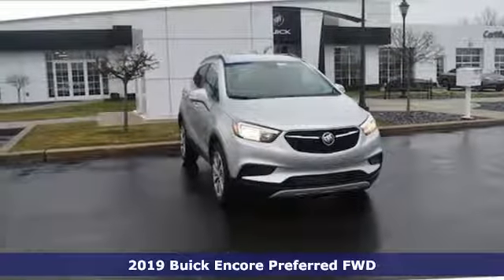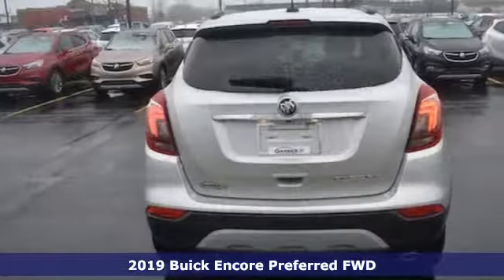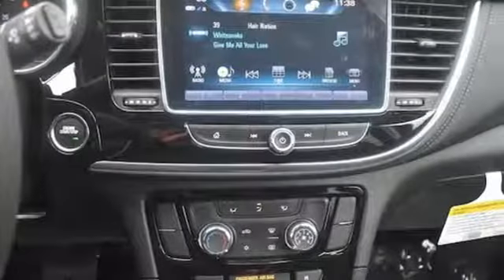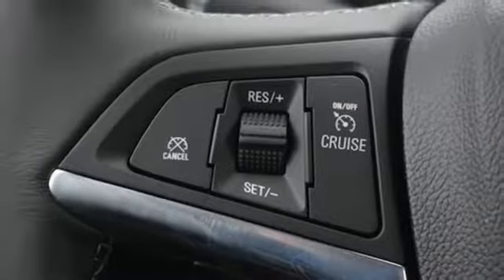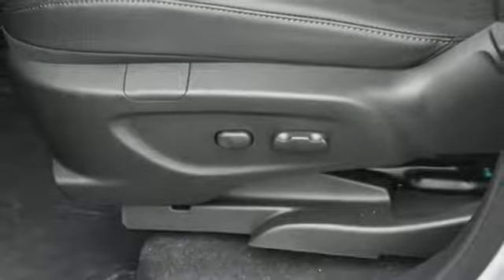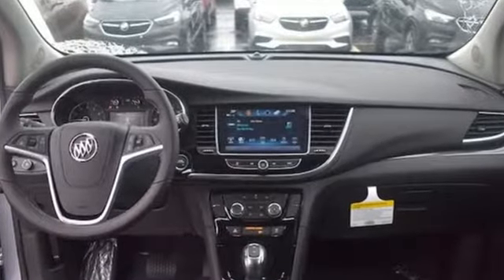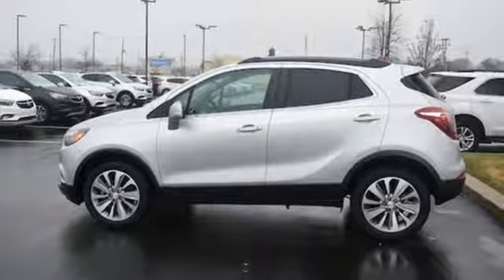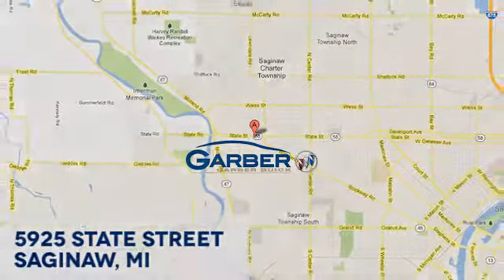New 2019 Buick Encore Saginaw MI Bay City, MI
Year: 2019
Make: Buick
Model: Encore
Trim: Preferred
Engine: 1.4L 4 cyls
Transmission: Automatic 6-Speed
Color: Quicksilver Metallic
Interior: Ebony w/Cloth w/Leatherette Seat Trim
Stock #: KB711857
VIN: KL4CJASB9KB711857
Features the Preferred package and the 1.4L 4 cyls. SAFETY PACKAGE. Rear cargo cover. Front and rear color keyed floor mats. 4g LTE wifi hotspot. Keyless open and start. Backup camera. Quitetuning technology with active noise cancellation. Bluetooth. Apple carplay. Android auto. 6 Speaker audio system. Onstar capabilities. Backup camera. *Internet price may require GMS eligibility and may include rebates. All prices specifications and availability subject to change without notice. Contact dealer for most current information.* Although we attempt to keep our inventory current we cannot guarantee that this vehicle and all others will still be available for sale. The advertised price does not include sales tax vehicle registration fees finance charges documentation charges and any other fees required by law. Internet price does not include dealer installed options. PRICING MAY INCLUDE GM EMPLOYEE PRICING LESS ANY COMPATIBLE REBATES (CONQUEST LOYALTY LEASE LOYALTY SELECT MODELTRADE ASSISTANCE FARM BUREAU SELECT MARKET PRIVATE OFFERS CREDIT CARD OFFERS ETC). Please contact the dealer for latest pricing. Pricing subject to change without notice to correct errors or omissions.FREE OIL CHANGES & TIRE ROTATIONS FOR A YEAR AT GARBER BUICK

Address:
5925 State Street